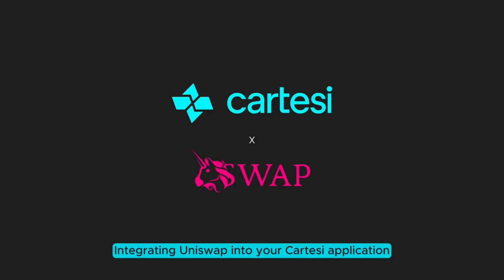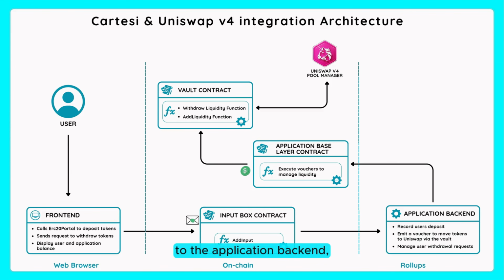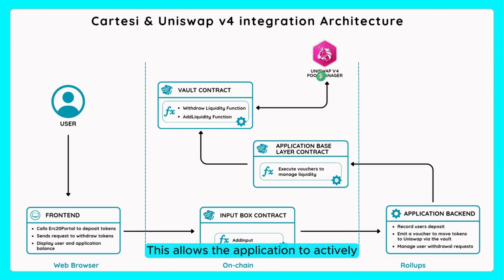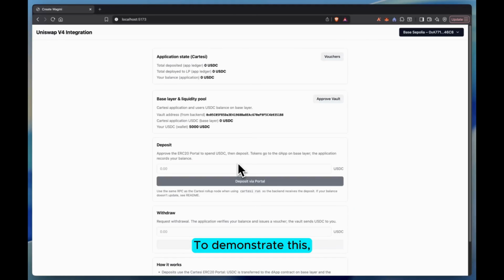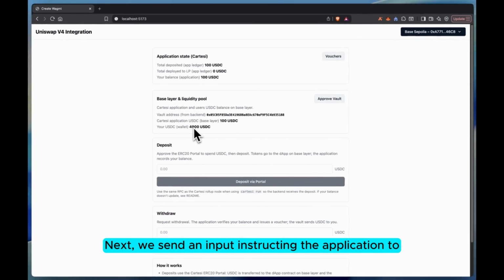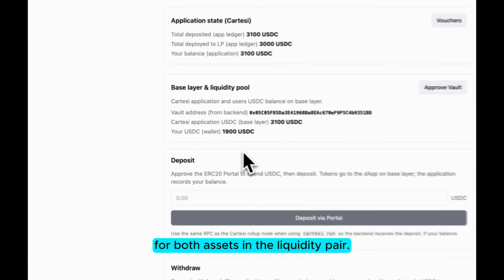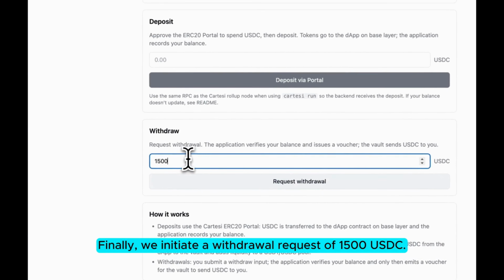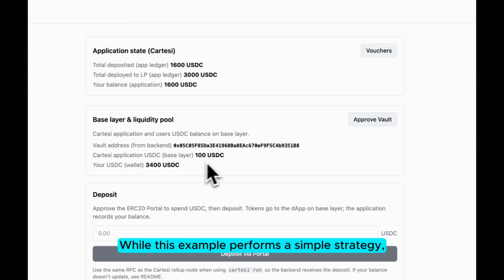Uniswap v4 Integration with Cartesi | Architecture Walkthrough & Demo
DeFi runs on liquidity. In this video, we break down exactly how to integrate Uniswap v4 into your Cartesi decentralized application.

The secret to this integration is one major architectural shift: utilizing a vault contract that turns idle user deposits into active liquidity. We will walk you through the entire architecture and show you a live practical demo on Base Sepolia.

What you will learn in this video:

- How to deposit USDC into a Cartesi app.
- How the vault contract approval process works.
- How the backend emits vouchers to deploy funds directly into a Uniswap liquidity pool.
- How to seamlessly request a withdrawal and pull liquidity back to the user.

Deposit. Deploy. Withdraw. It is that simple.

A massive shoutout to community contributor Chinonso Idogwu and the Cartesi DevAdvocacy team for building this demo.

Have questions about the architecture or want to share what you are building?

About Cartesi
Cartesi is a powerful modular blockchain protocol that supercharges the web3 space. Cartesi equips developers with access to a full Linux environment through its native virtual machine, and high performance rollups designed to support next-generation dApps.